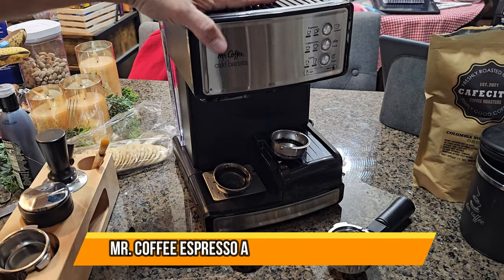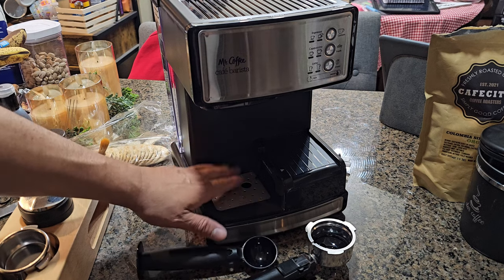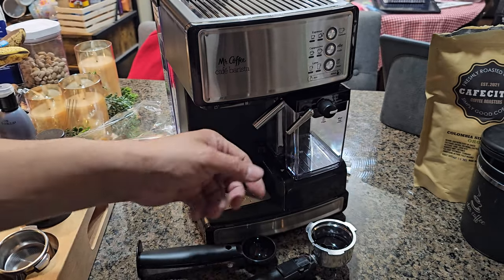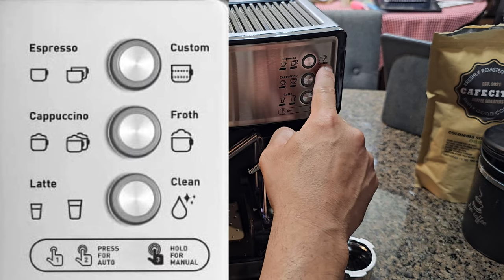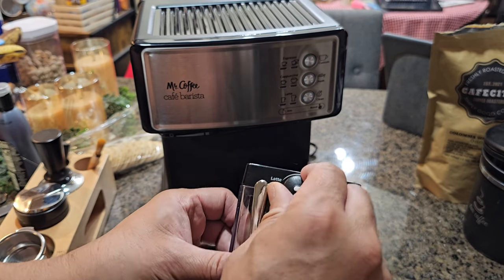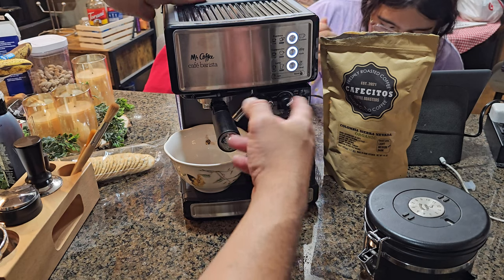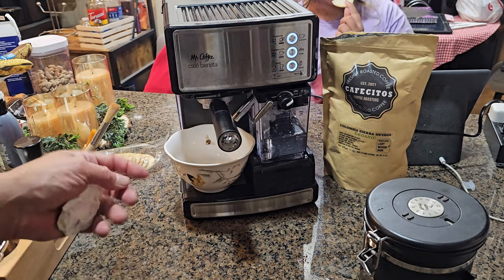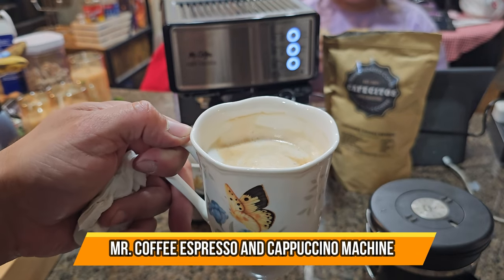Mr. Coffee Espresso Machine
Mr. Coffee Espresso and Cappuccino Machine, Programmable Coffee Maker with Automatic Milk Frother and 15-Bar Pump, Stainless Steel . Thank You